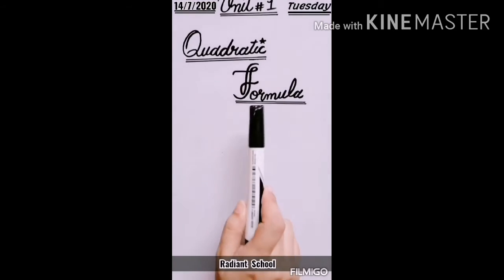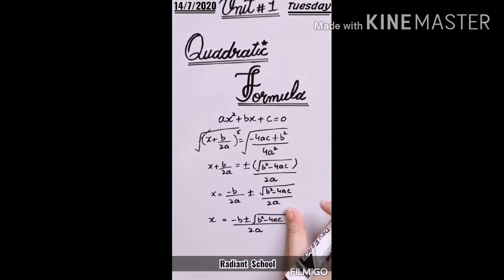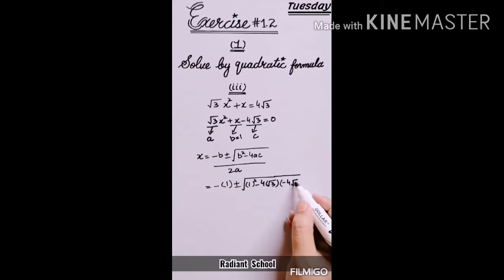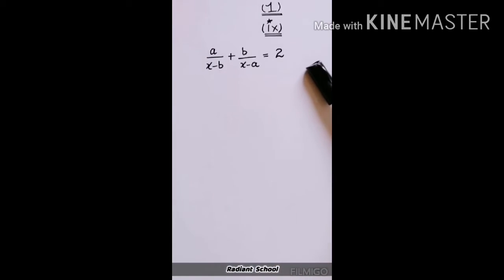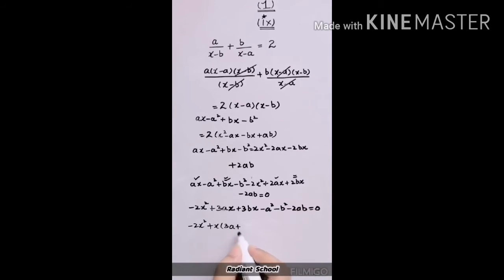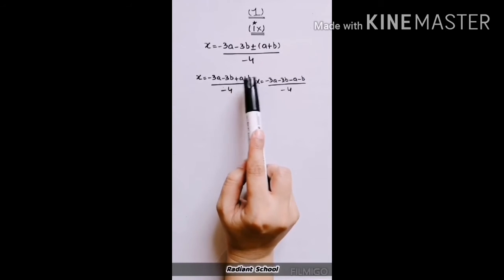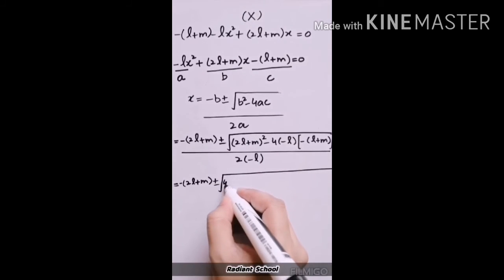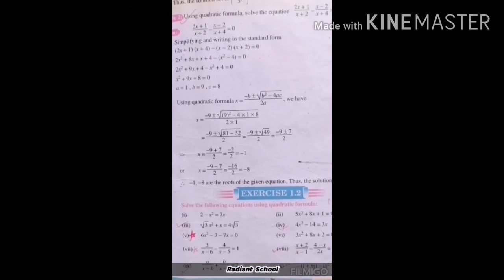Mathematics lectures of 14th July,2020.